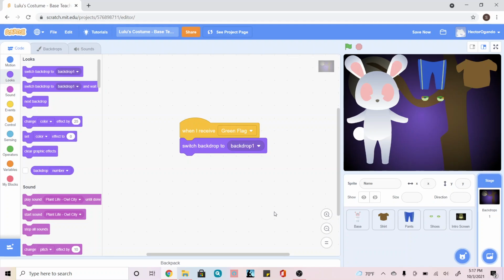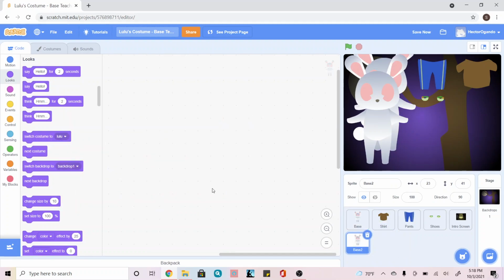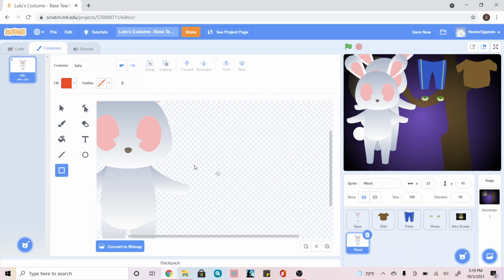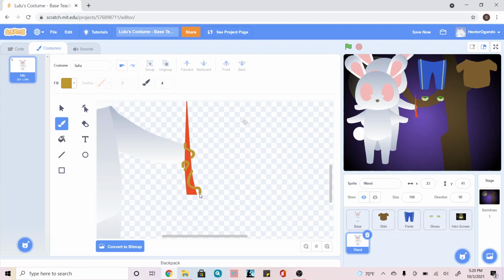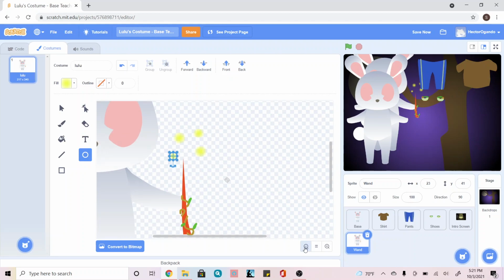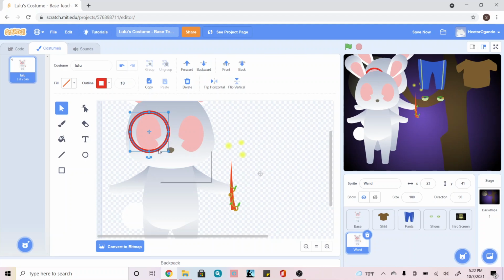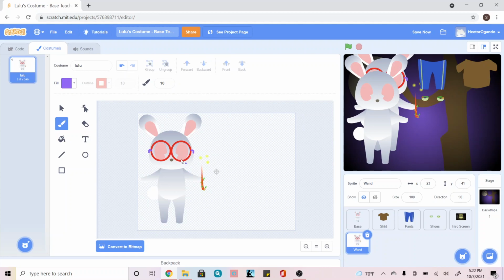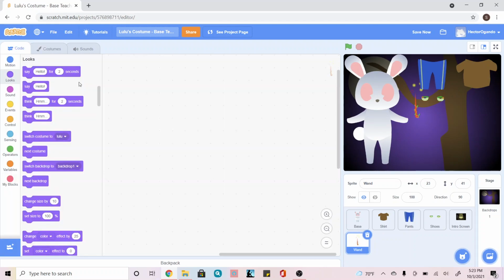Scratch Double Feature Week 2 Core Accessories Step 3